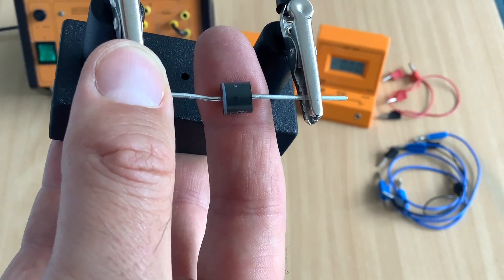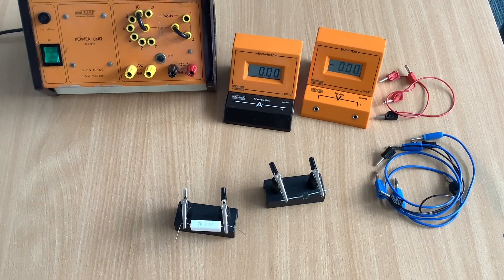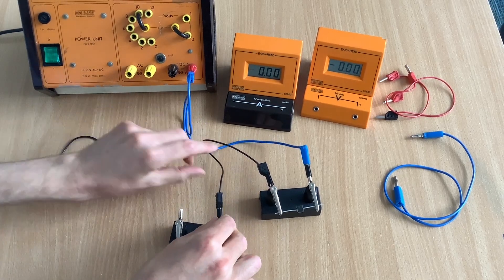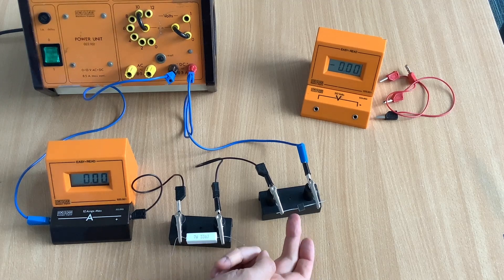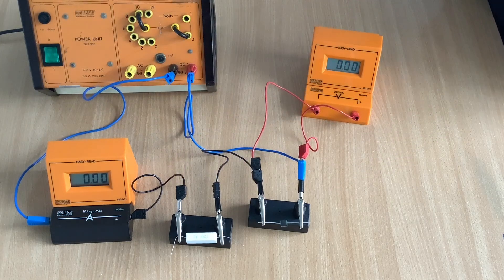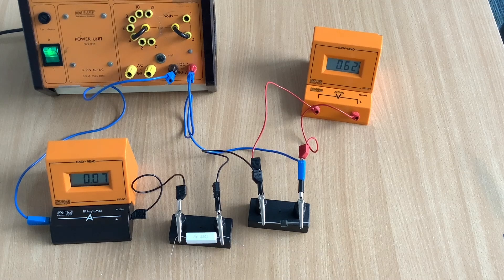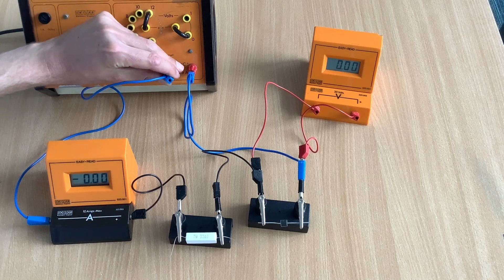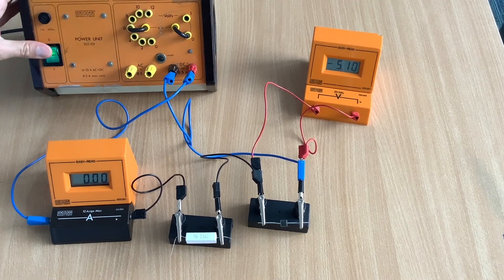IV graph of a diode step by step instructions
This video goes through  step by step how to build the circuit for the IV graph of a diode.  Good to show students before they build the circuit.